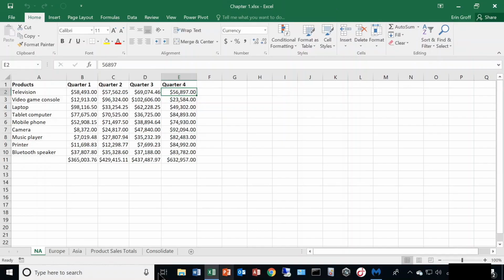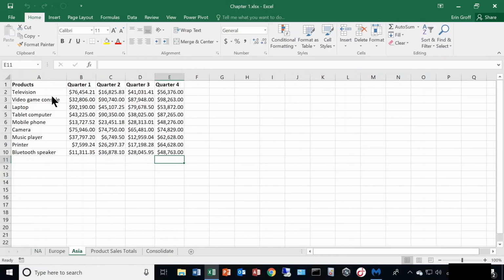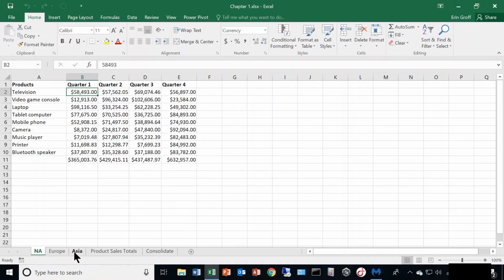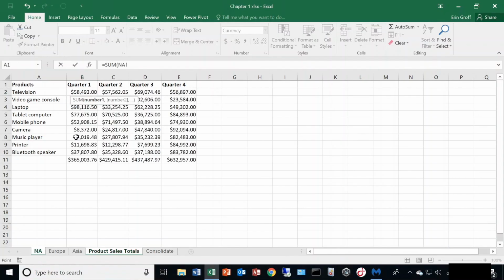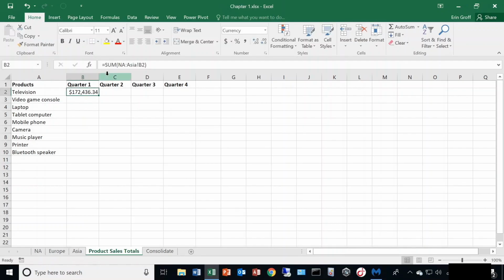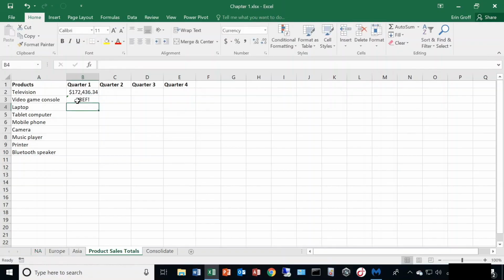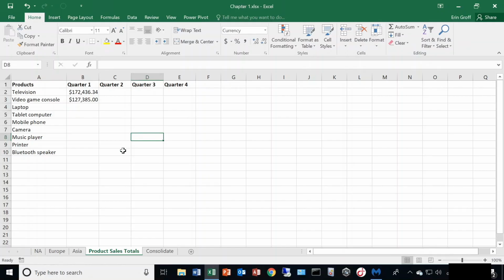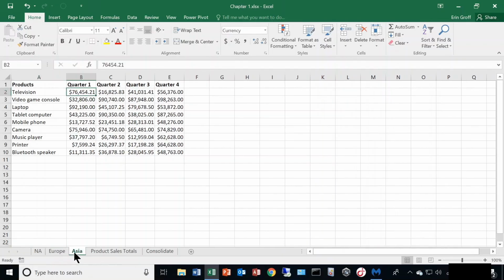EP3 Chapter 1 Topic B